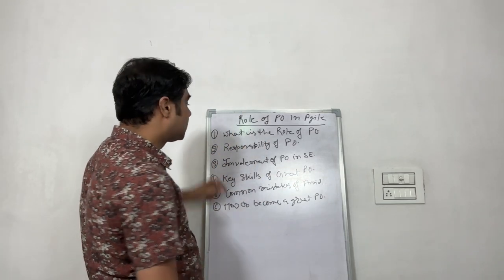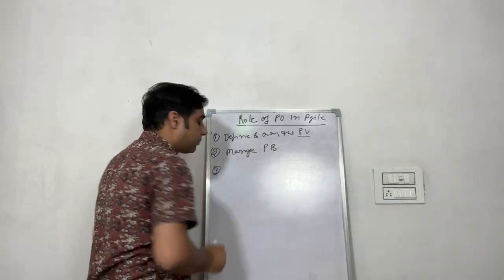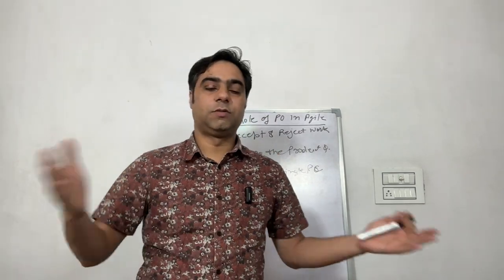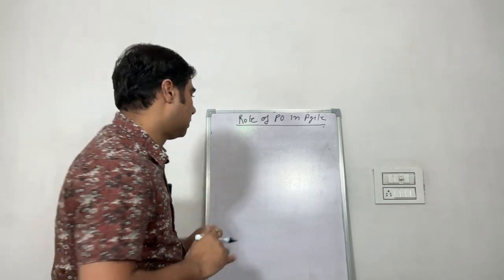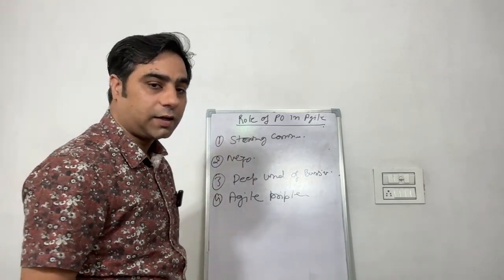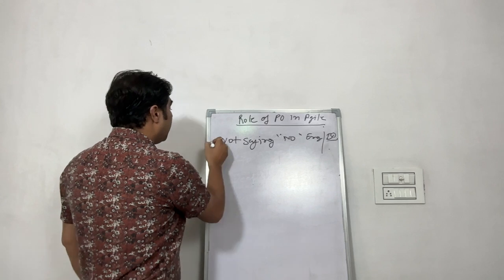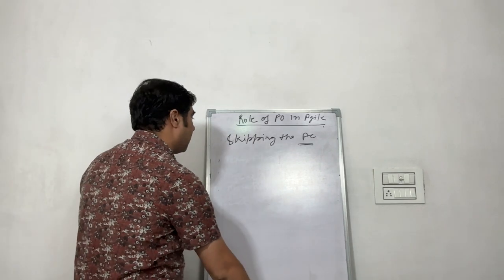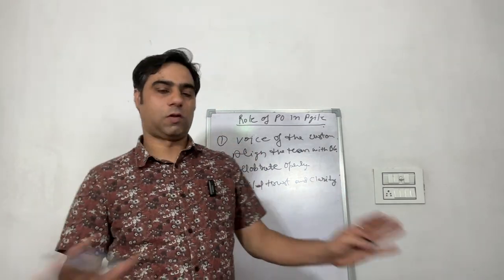Product Owner in Agile Explained 🔍 | Key Responsibilities, Common Mistakes & Pro Tips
What exactly does a Product Owner do in Agile? 🤔

In this video, we break down the critical role of a Product Owner in Agile product development. Whether you’re a Scrum beginner or transitioning into a Product Owner role, this video covers it all — from backlog management to stakeholder engagement and maximizing team value.

You’ll learn:

What a Product Owner is (and isn’t)

Their key responsibilities in a Scrum team

How to work with stakeholders and developers

Common mistakes to avoid as a PO

Pro tips for excelling in the role

If you're a Product Manager, Scrum Master, Agile Coach, or anyone working in product development, this guide is for you!